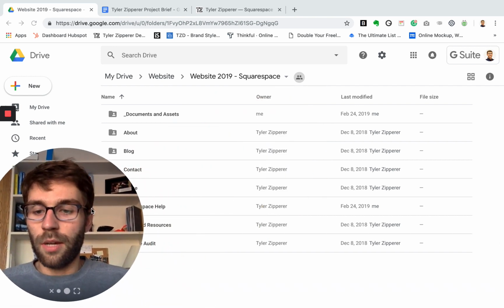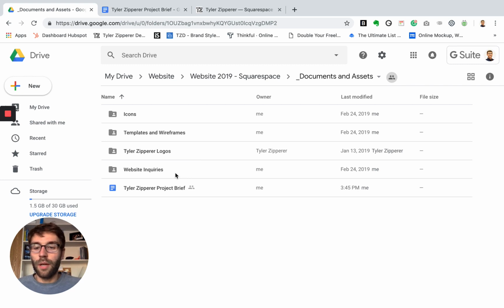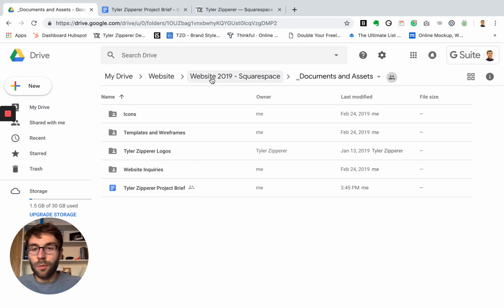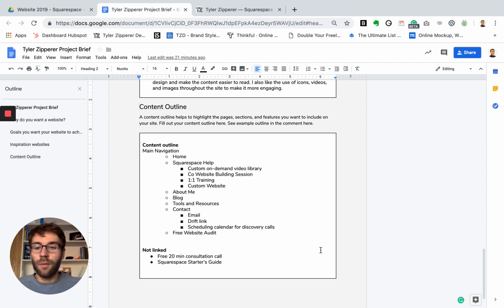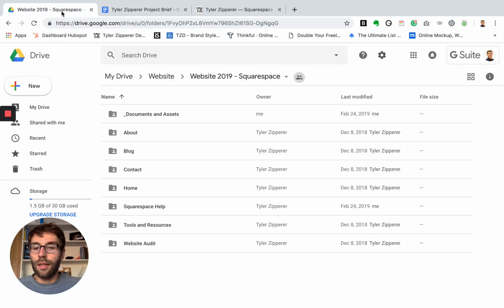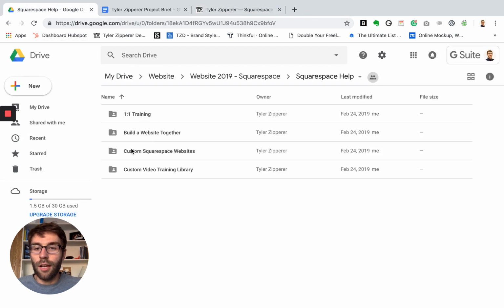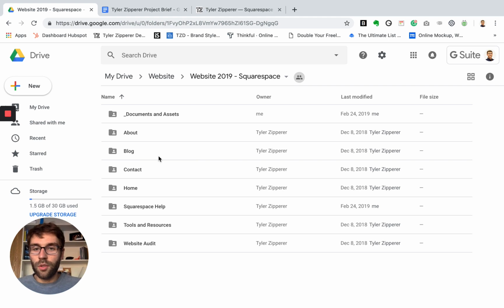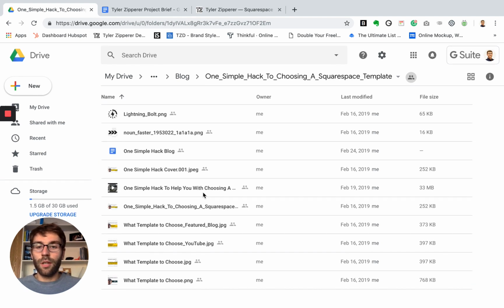How I organize my website projects using Google Drive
In this video I share how I organize my website projects using Google Drive and provide specific examples so you can learn how to keep your assets clean and tidy.